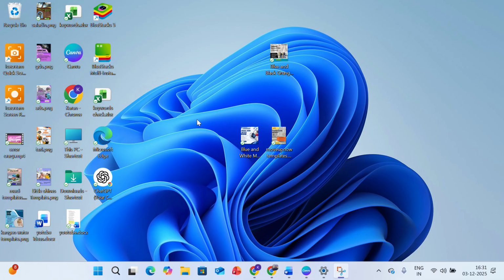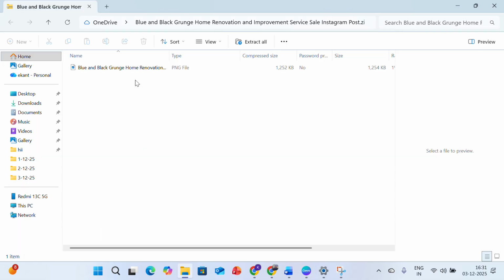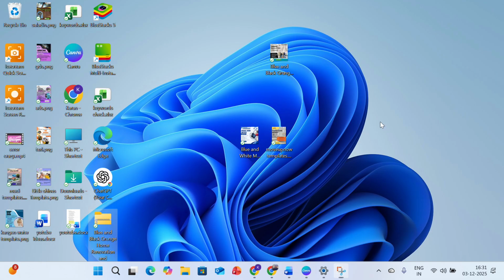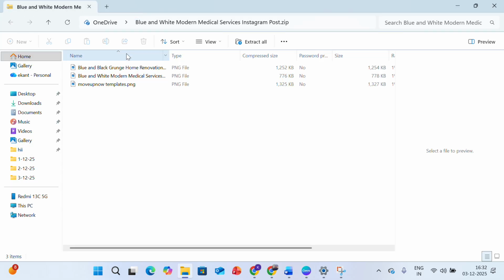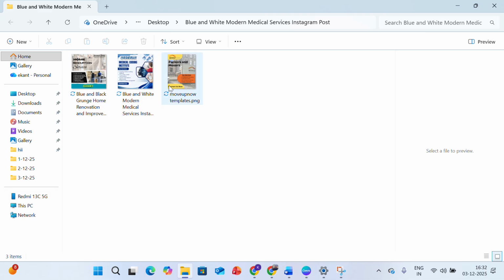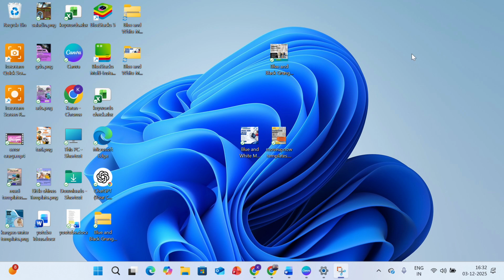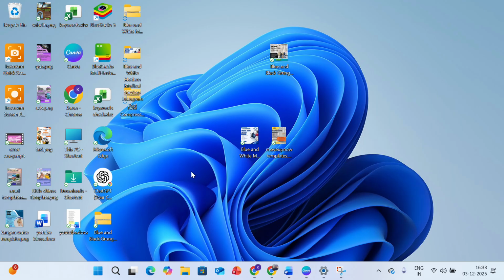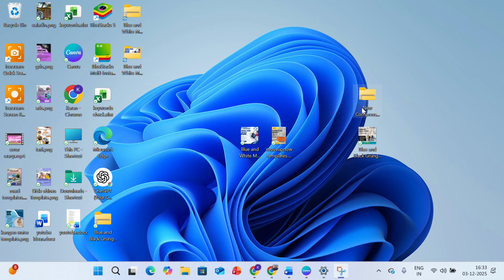How to Compress & Decompress Files Quickly Using Only In-Built Windows Tools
Learn how to compress and decompress files quickly using only the built-in tools in Windows 10 and Windows 11 — no extra software needed! In this easy step-by-step tutorial, I’ll show you how to create ZIP files, extract ZIP folders, and organize multiple files in just a few clicks.

FOLLOW ME